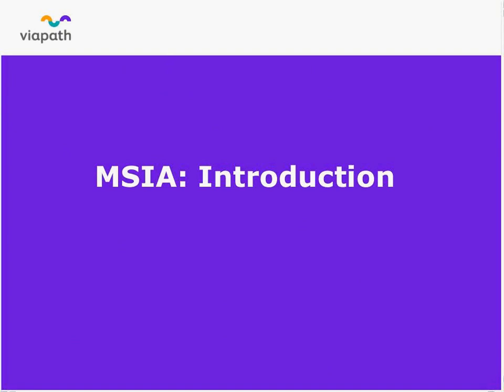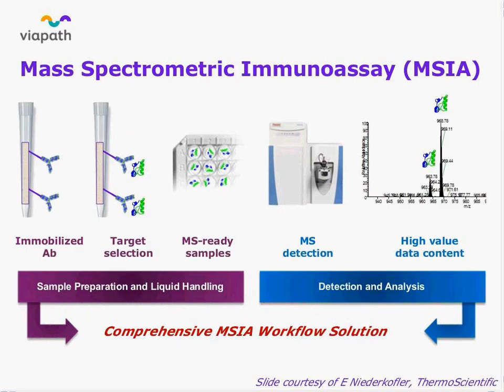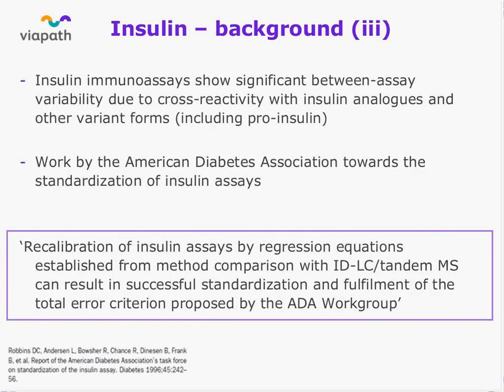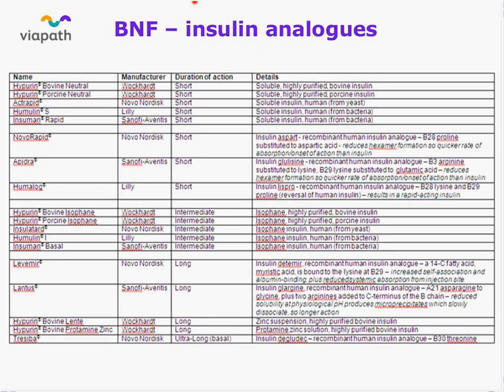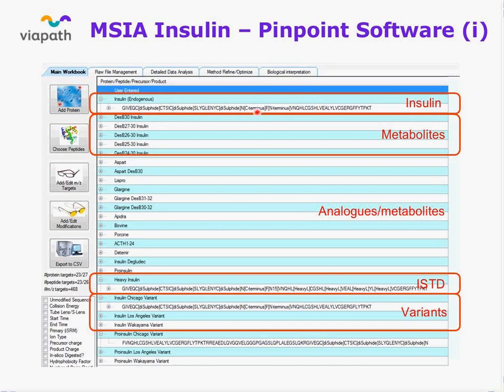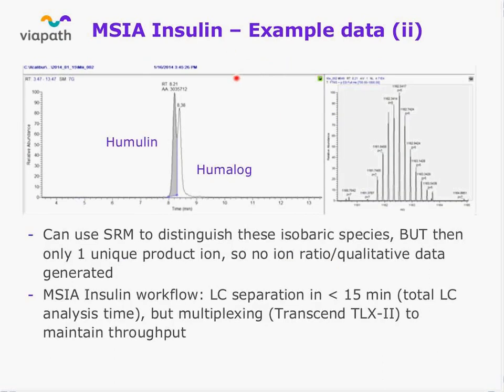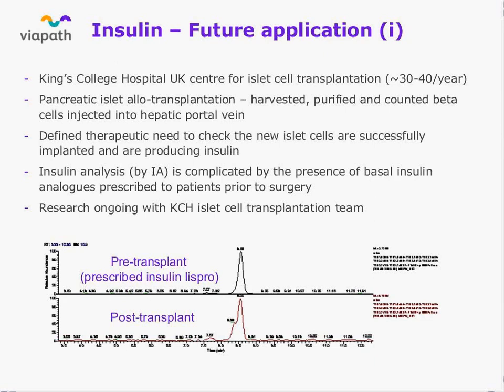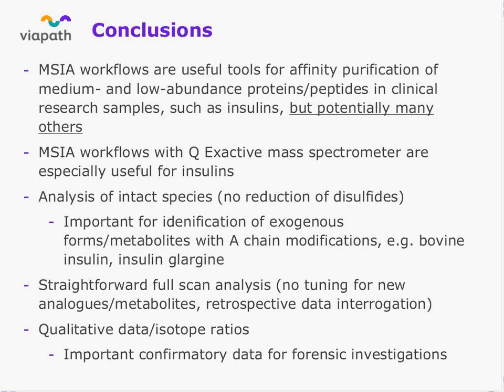Innovation Academy - Summer Series 2015, Webinar 1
Comprehensive insulin analysis using mass spectrometric immunoassay MSIA - applications and future potential

Lewis Couchman from Viapath's Toxicology Laboratory at King's College Hospital delivers this Innovation Academy webinar, hosted by Robert Dunn from our Future Leaders in Innovation group.